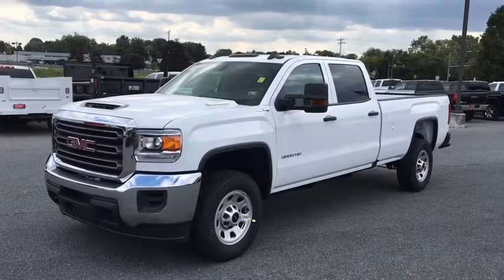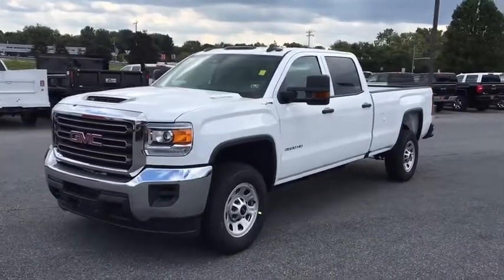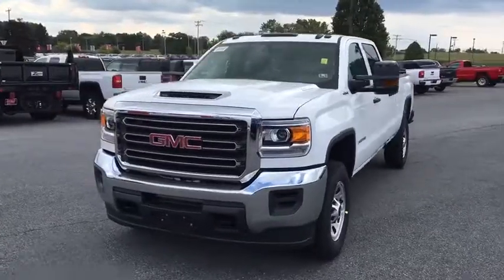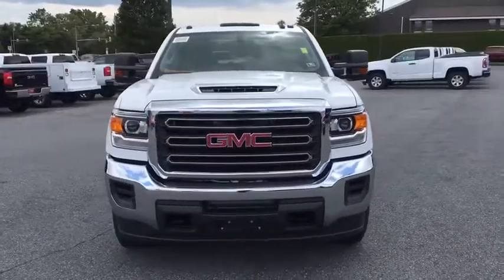2018 GMC Sierra 3500HD Easton, Allentown, Bethlehem, Hellertown, PA, Phillipsburg, NJ 180004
N 2018 GMC Sierra 3500HD
Star Buick Easton
2018 GMC Sierra 3500HD  - Stock#: 180004 - VIN#: 1GT42VCY2JF110640

**BLUETOOTH, **BACKUP CAMERA, **USB PORT, **SATELLITE RADIO. 2018 GMC Sierra 3500HD Duramax 6.6L V8 Turbodiesel 4D Crew Cab Allison 1000 6-Speed Automatic Summit WhitebrbrLehigh Valley's Largest GM Dealer! Star is a family owned and operated dealership that has been serving our area for over 37 years. With 3 locations we have over 600 Cars to Choose from!